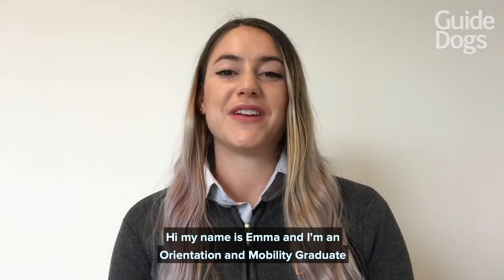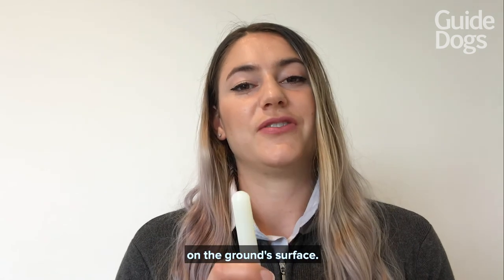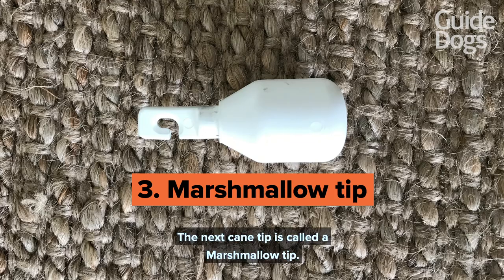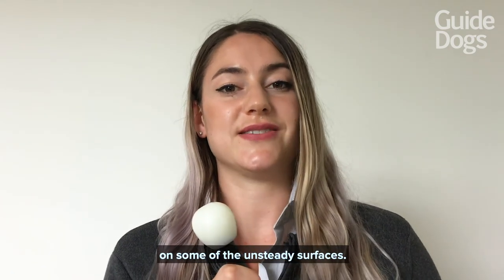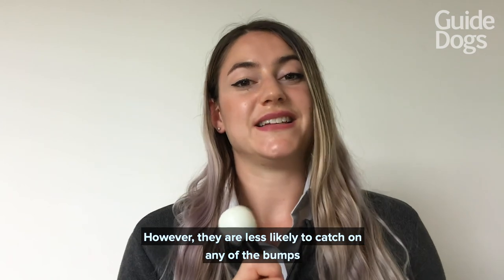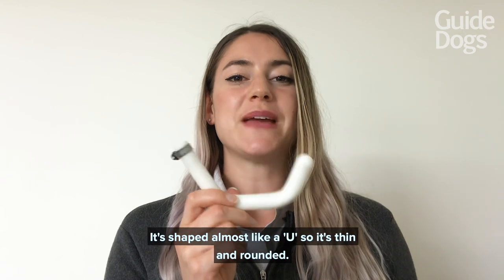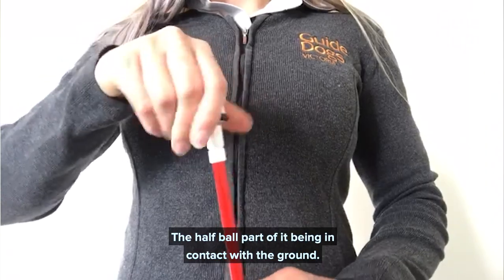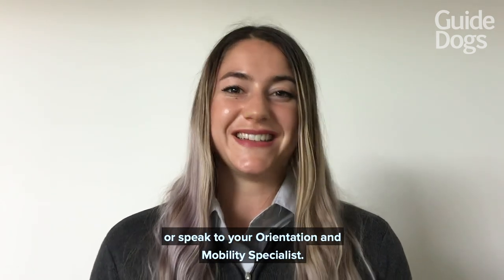8 Common Long Cane Tips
You may have seen people with low vision or blindness using a long cane to navigate their surroundings. But did you know there's more than one cane tip they may use?

Learn more about the different cane tips in this video by our Orientation and Mobility Graduate, Emma!

If you'd like more information or would like to test out the different cane tips, please reach out to your local Guide Dogs and we can assist you further!

[Video description: Emma is speaking to the camera from her home office. A photo of the cane tip appears as she introduces each one, followed by her holding the respective cane tip in her hand as she speaks. Demonstrations of the cane tip being used occasionally appear on the screen.]